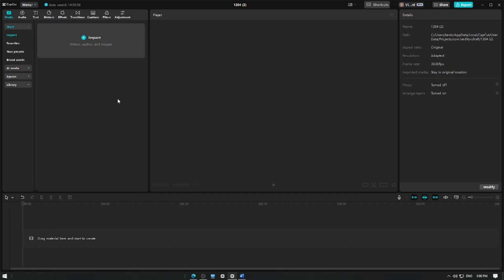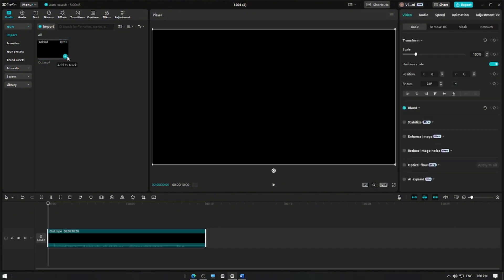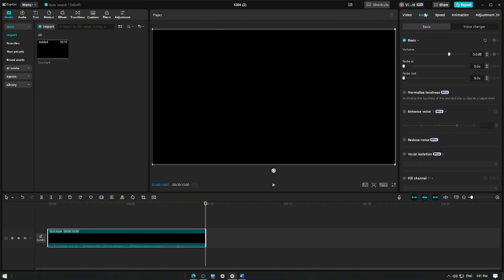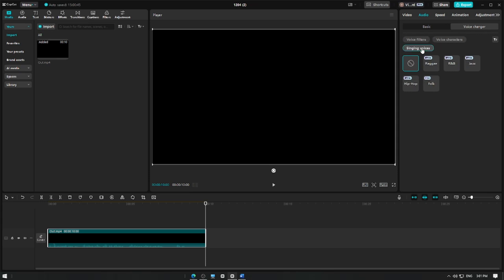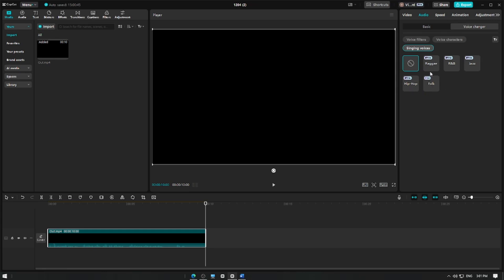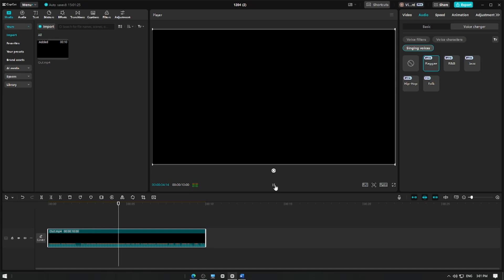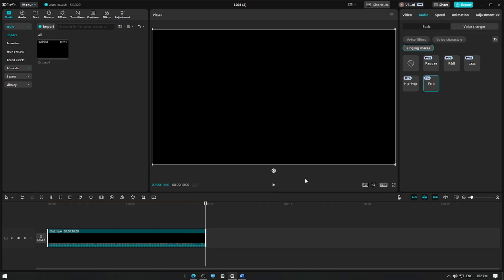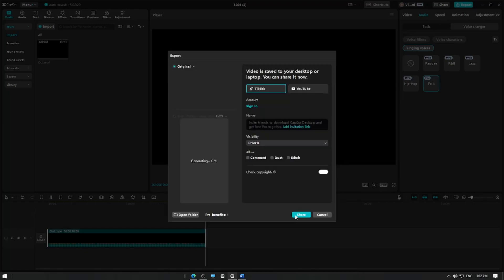How to Use Singing Voice Feature in Capcut Pro - CapCut Pro Tutorial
Transform your videos with the Singing Voice feature in CapCut Pro! This tutorial will guide you through adding AI-generated singing voices to your projects. Perfect for creating music clips, jingles, or fun edits effortlessly!

📌 Topics Covered:

➡Accessing the Singing Voice feature in CapCut Pro
➡Applying Different Singing presets
➡Integrating singing clips with video
➡Exporting your project in high quality